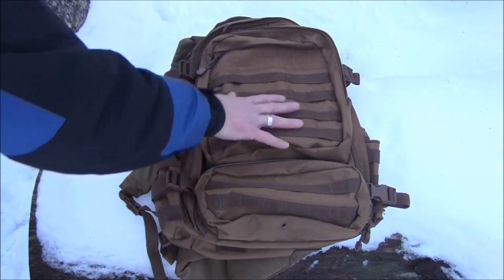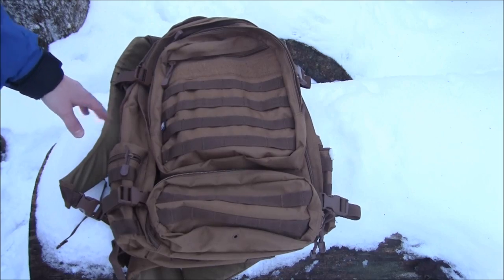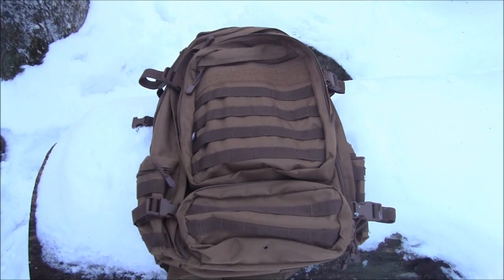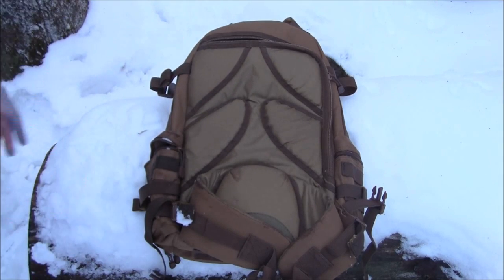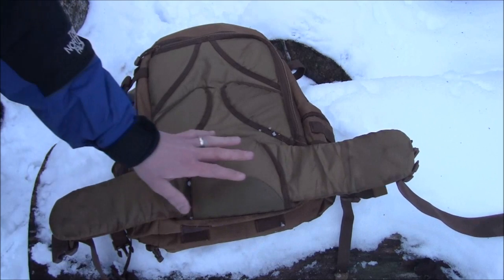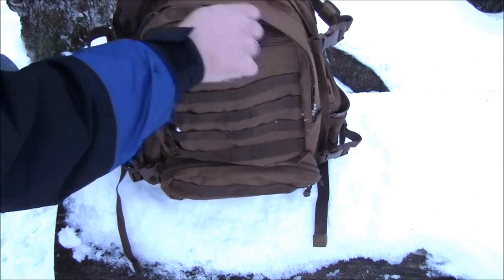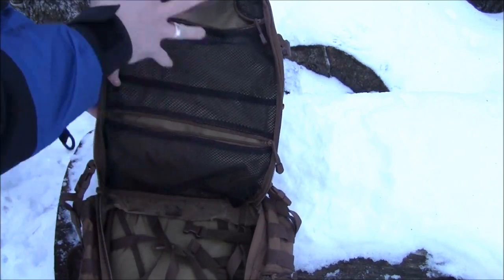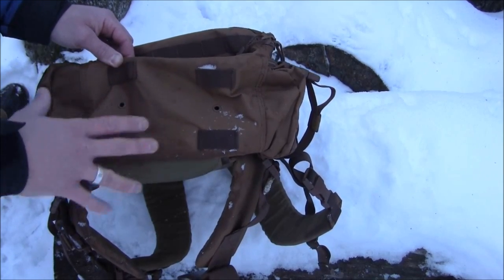LA Police Gear Operator Pack: Solid Choice for A Bail Out Bag or Survival Bag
This is the L.A. Police Gear Operator Pack. For $49.99, I think this is a great option for keeping your survival/emergency gear organized and ready to go.  With a ton of pockets and many individualized compartments within those pockets, this pack offers carry-ability and neatness for Everyday Tactical kind of person.

BUDGET-FRIENDLY ITEMS I RECOMMEND:
1. The Mora Craftline Basic 5 11
2. Mylar Blankets
3. UCO Stormproof Matches
4. Light My Fire Fire Steel 2.0
5. Stanley Stainless Steel Cook Set

SOLID SURVIVAL KNIVES:
1. ESEE 6
2. Ontario Knife Company Rat 7
3. Benchmade Bushcrafter
4. TOPS Kukri
5. Mora Garberg

1.CRKT Squid
2. Benchmade Griptilian
3. Spyderco Tenacious
4. Ontario Knife Company Rat 2
5. CRKT Fossil

1. Streamlight Microstream
2. Olight S1R Baton 2
3. Thrunite T1
4. Thrunite TC15
5. Fenix PD35 TAC

1. Bahco Laplander Saw
2. Corona Folding Saw
3. Mechanix Gloves
4. Large Firesteel
5. Pocket Bellows

SOLID BAGS
1. Vertx EDC Commuter Sling Bag
2. Maxpedition Valence Tech Sling
3. Vanquest Mobius
4. Vanquest Envoy 13 Bag
5. Helikon-Tex Bail Out Bag

2. 10 Lies About Survival